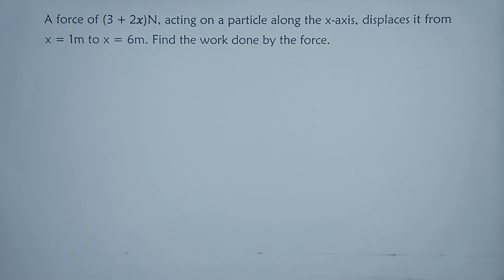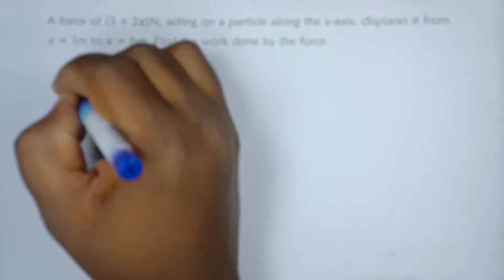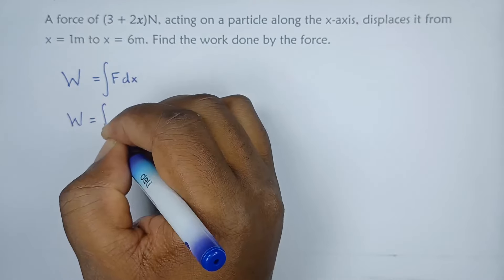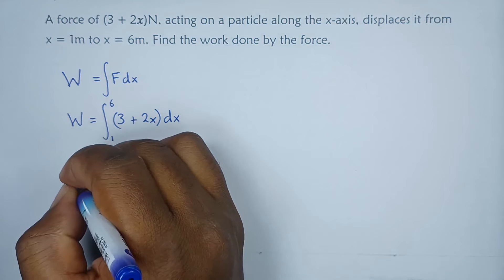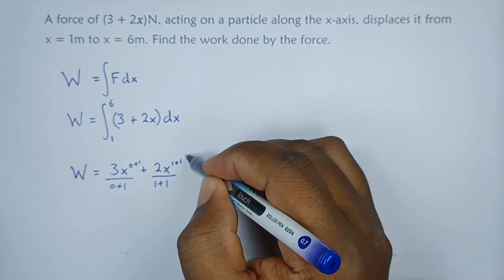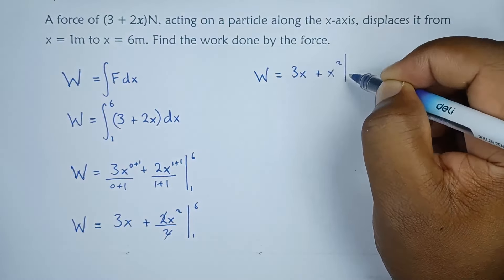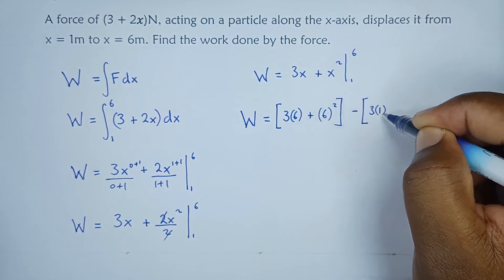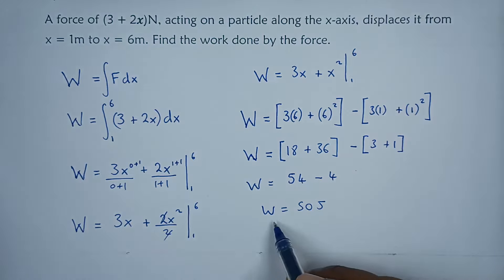Find the work done by the force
A force of (3 + 2𝑥) N, acting on a particle along the x-axis, displaces it from x = 1m to x = 6
m. Find the work done by the force.